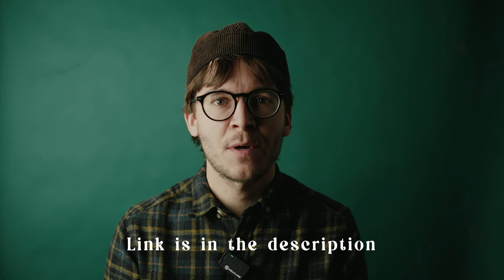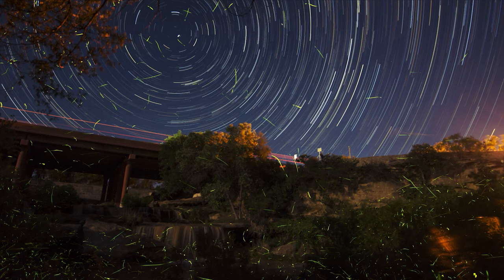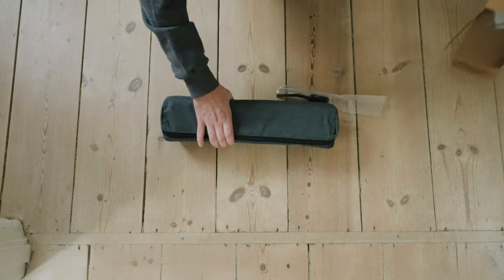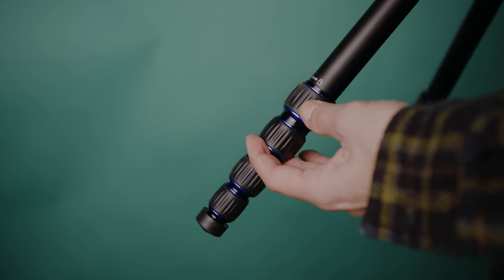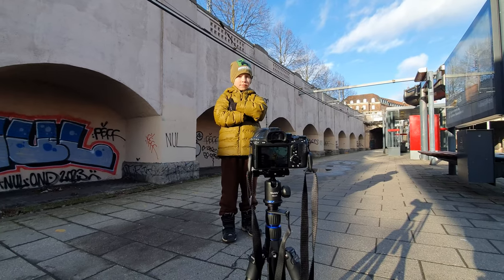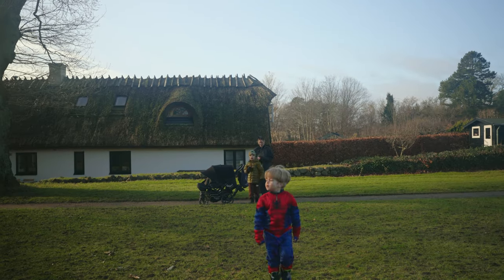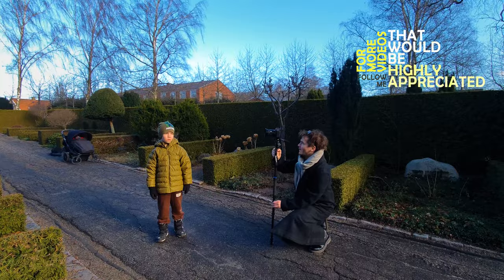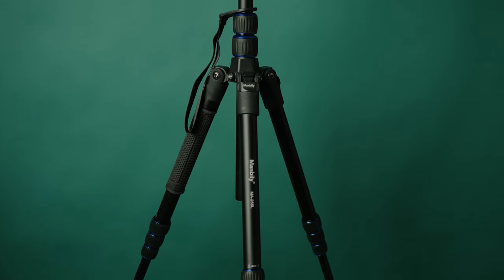Is this the best tripod in 2024? (Manbily MA-255L review)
In this must-watch video, we dive deep into the world of street photography and reveal why the Manbily MA-255L Tripod is the ultimate tool for content creators and urban storytellers in 2024!

Unbox with us as we discover the sleek design and innovative features packed into this game-changing tripod. From its compact foldability to its lightweight yet sturdy build, find out why the Manbily MA-255L is a must-have addition to your gear arsenal.

Join us as we explore the unique demands of street photography, from low light conditions to the need for precise composition. Learn firsthand from professional street photographers how the Manbily MA-255L Tripod enhances creativity, allowing for unparalleled stability and control in capturing dynamic urban scenes.

But that's not all! Discover the versatility of this tripod as we showcase its monopod function for handheld filming and its potential for cinematic videos and captivating time-lapses.

Whether you're a seasoned street photographer or a budding content creator, this video is your guide to unlocking new possibilities and taking your craft to the next level with the Manbily MA-255L Tripod. Don't miss out – hit play now and revolutionize your storytelling journey!

I use @wearetrackclub for all my music. The provide quality over quantity. You can get a 2 months free subscription

00:00 Intro-scene
00:10 Disclaimer
00:49 Why you need a tripod
03:15 Unboxing
04:47 McDonald-sequence
05:26 Tripod key features
07:04 Instagram carrousel timelapse
08:28 Using the monopod for video
11:20 Conclusion

Do you need stock photo or video? What about sound effects or music for your next project? You can get it all with one license and you can use it for your work too.

MAIN GEAR
MAIN VIDEO CAMERA
SECOND CAMERA

VIDEO GEAR
CHEAP but GOOD LAVELIER MIC